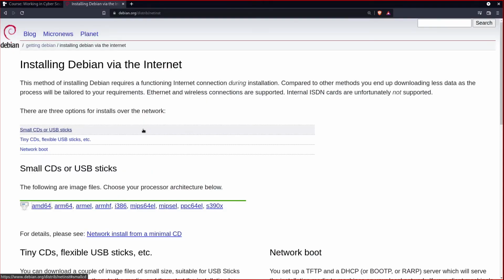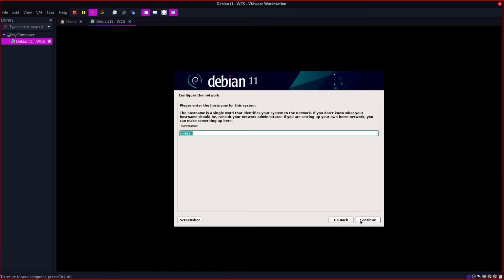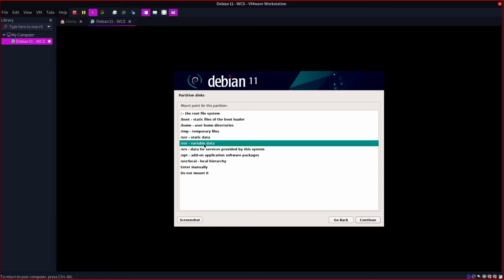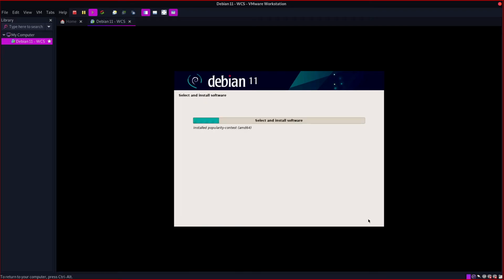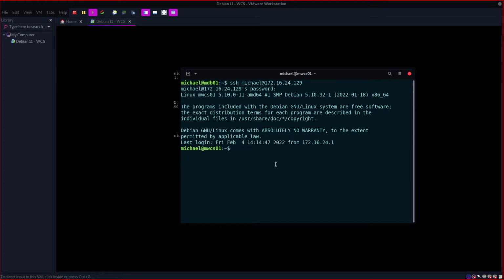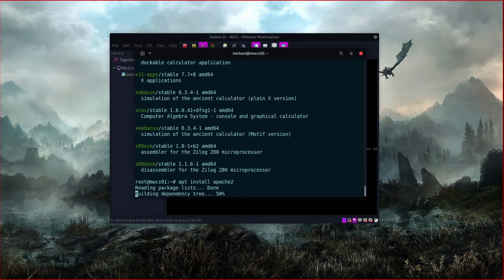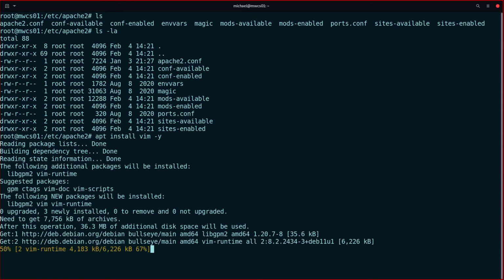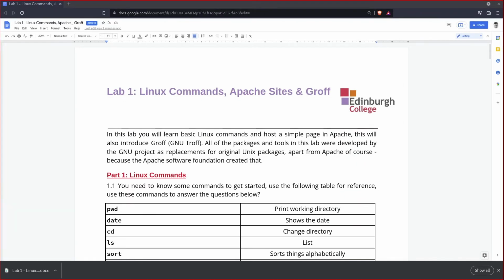Installing Debian 11 and then installing Apache 2 on VMWare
In this video I demonstrate how to install debian and then Apache 2